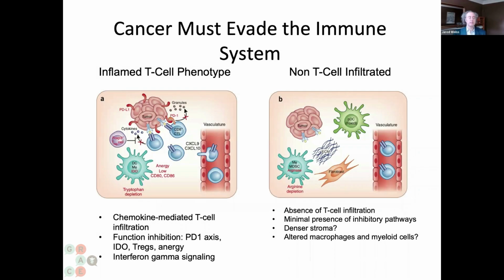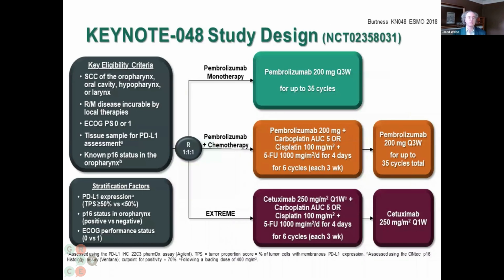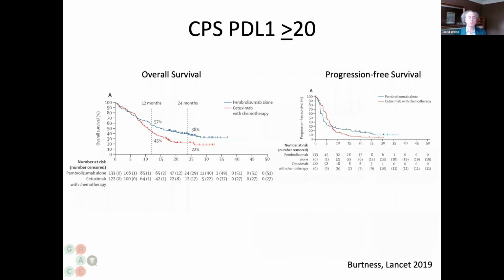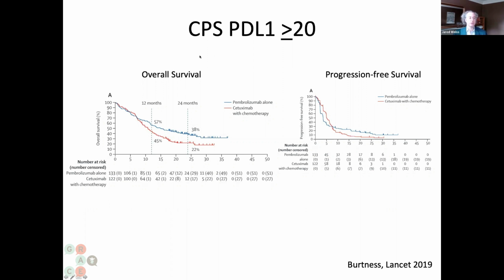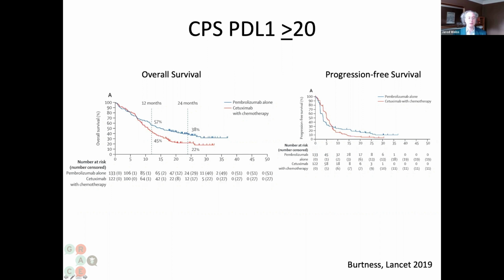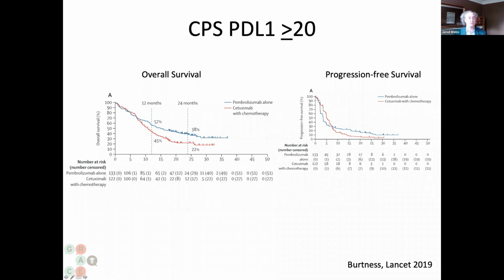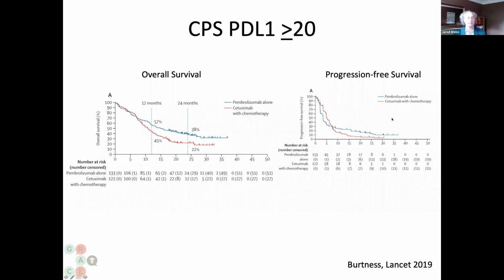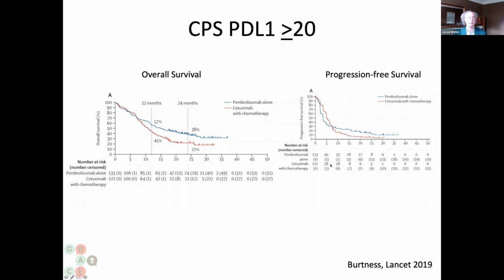High PD-L1Head and Neck Cancer Treatment Options for Patients - HPV Advances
HPV Advances: Jill Meyer-Lippert, Dr. Jared Weiss, and Dr. Mary Cooley give an in-depth examination of HPV+ head and neck cancer, including vaccination, treatment options, and managing side effects.

In this video, Dr. Jared Weiss discusses treatment options for patients who have SCCHN and high PD-L1.